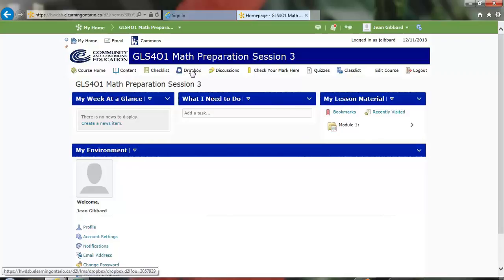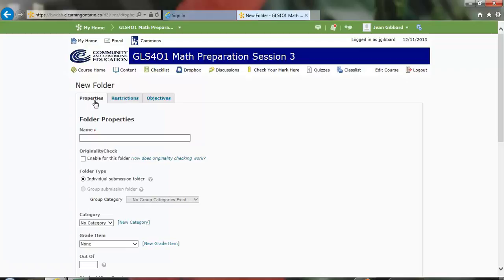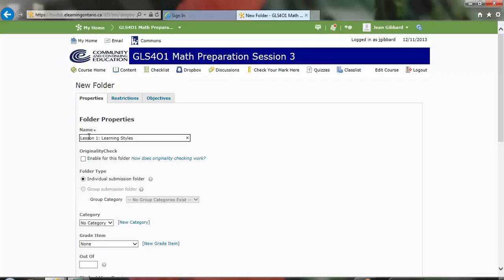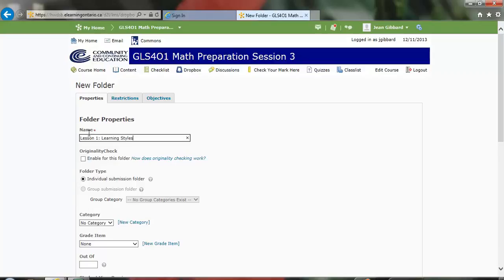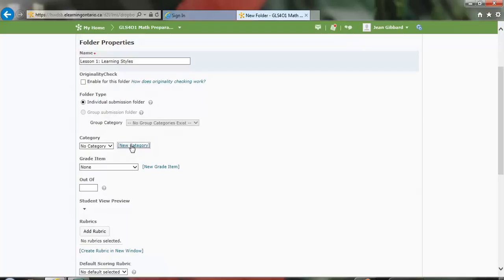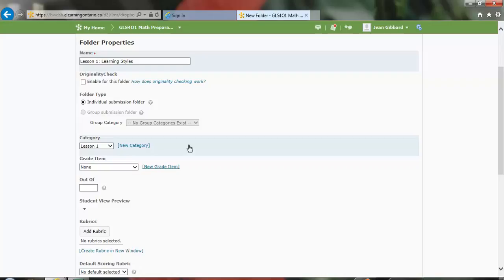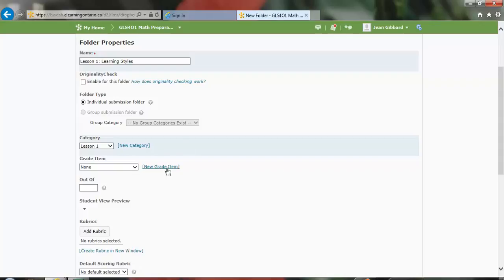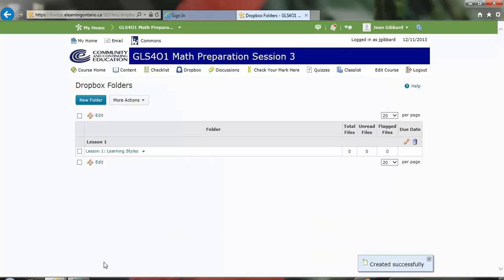making a dropbox